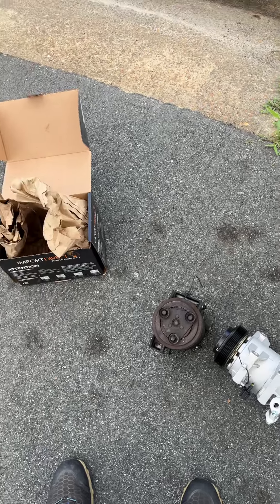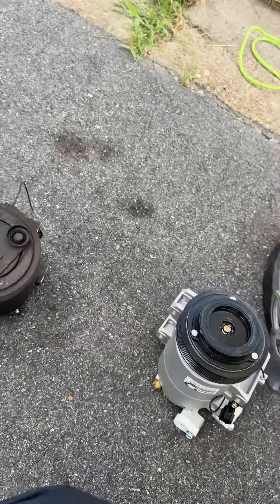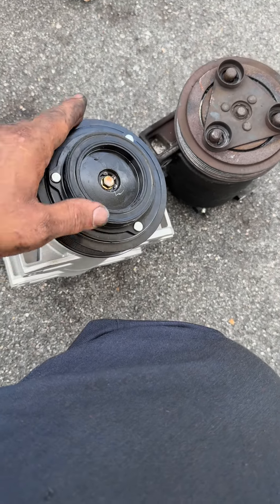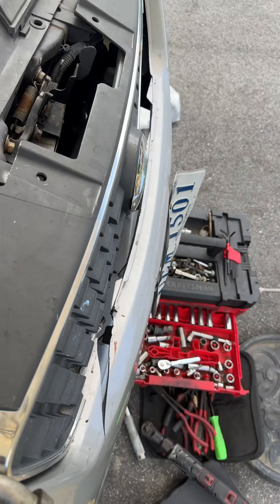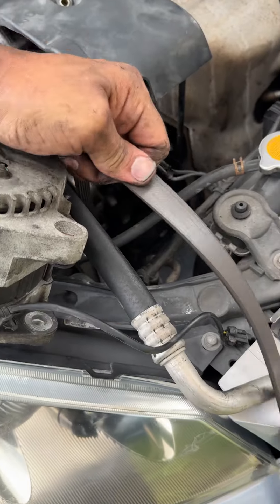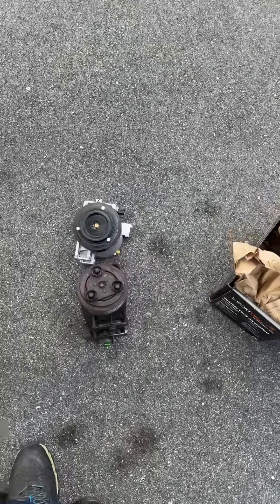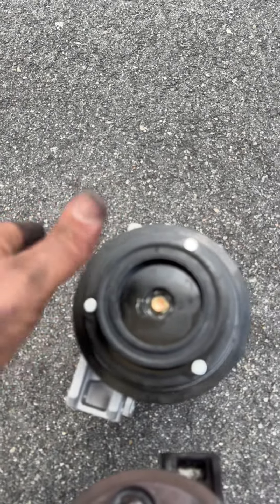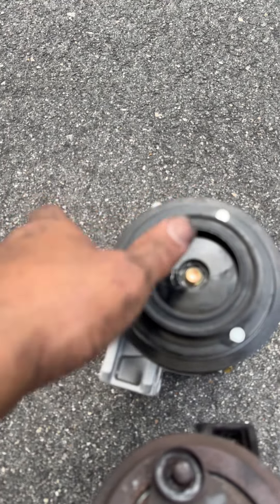This will destroy your AC system 🤔